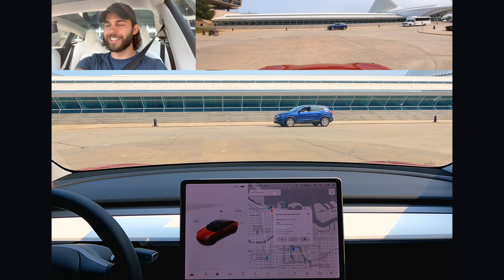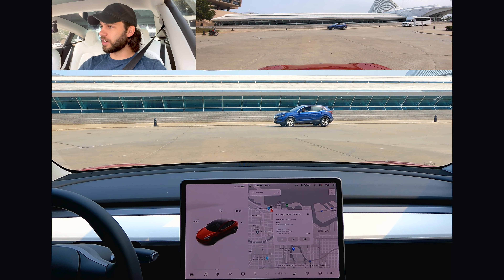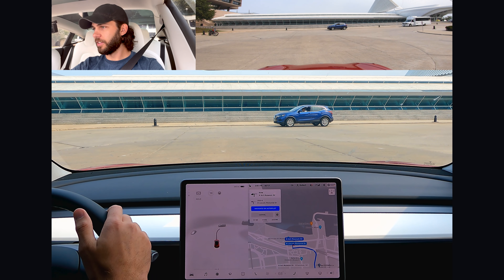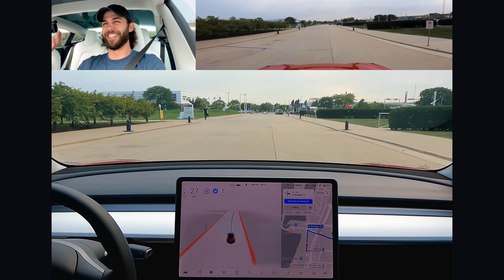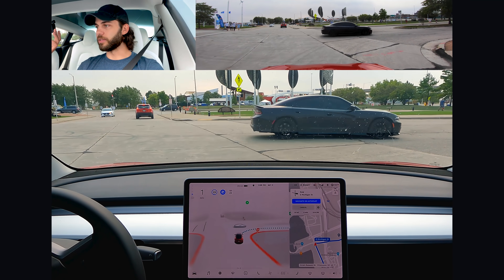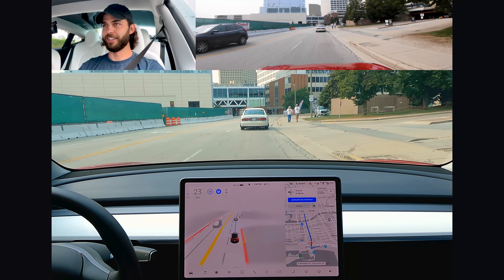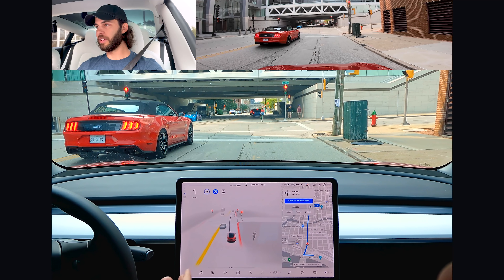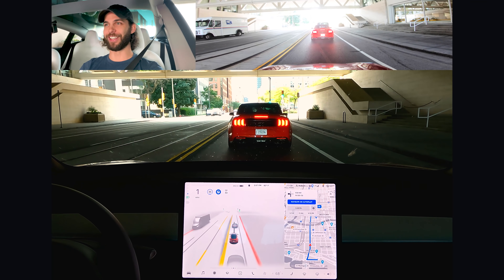Tesla FSD Beta 10 - ZERO Interventions First Drive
➤ Rob Maurer's first ever drive of Tesla's FSD Beta. Watch how FSD Beta 10.0 performs on the streets of downtown Milwaukee.